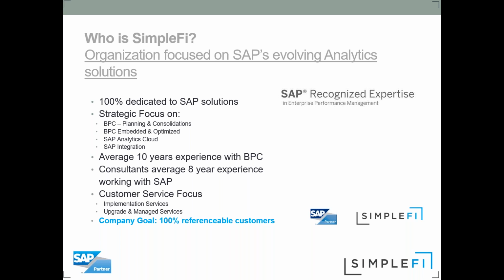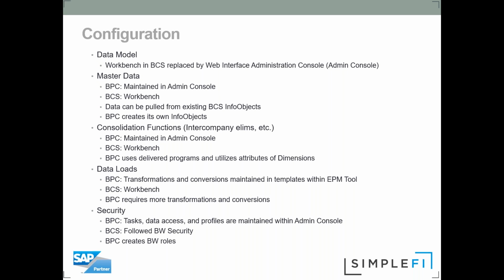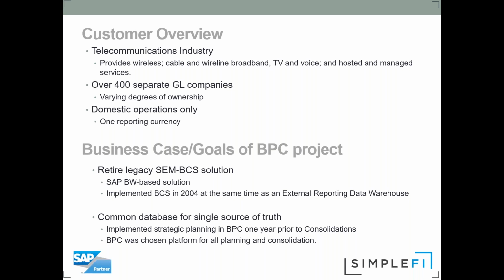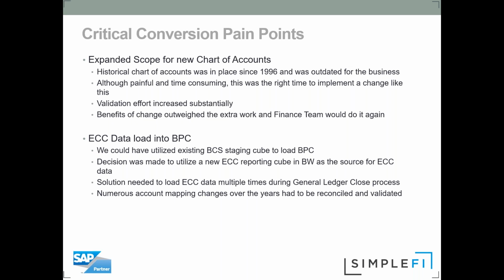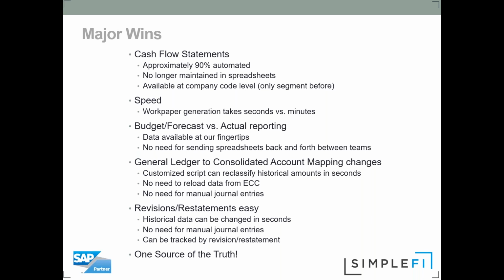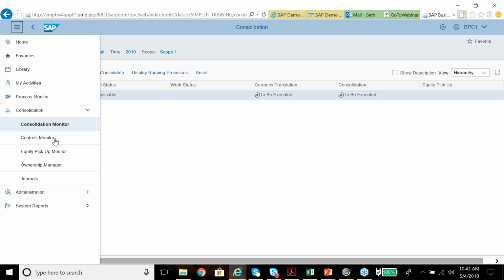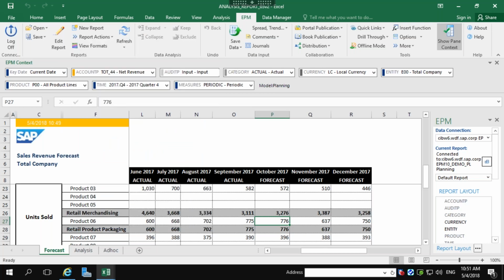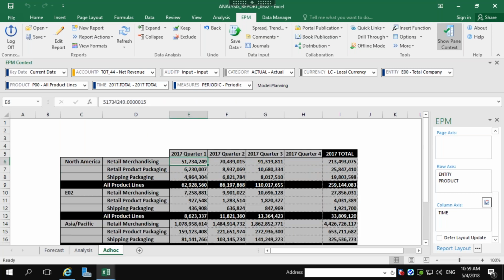Transition your Financial Consolidation from SEM BCS to BPC May 4th